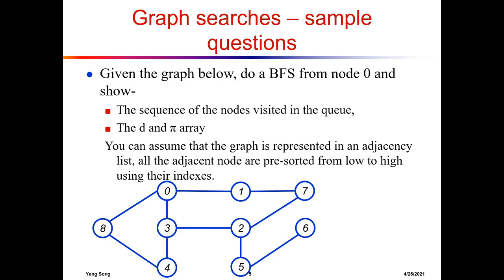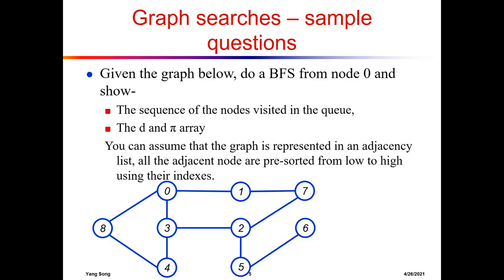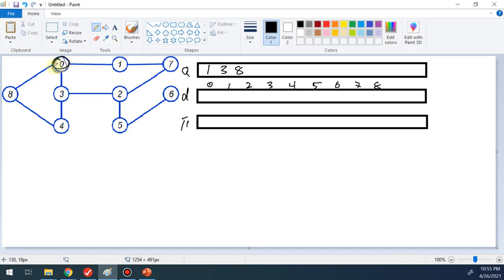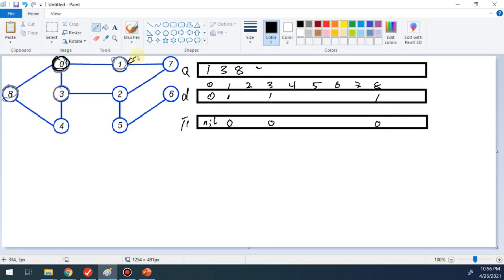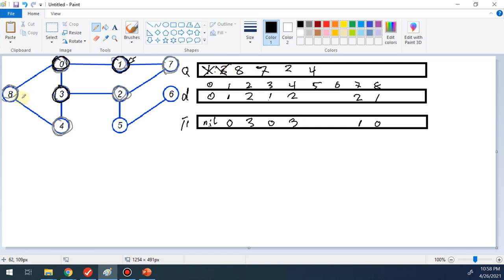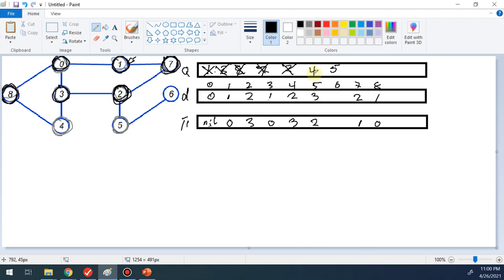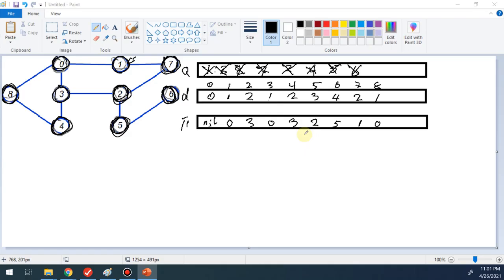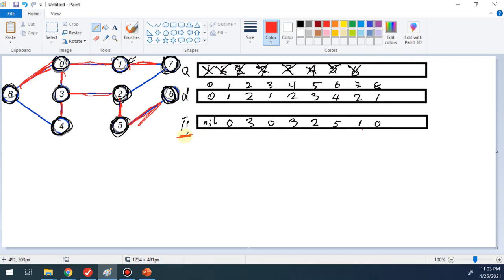24-3 Review1 3 BFS